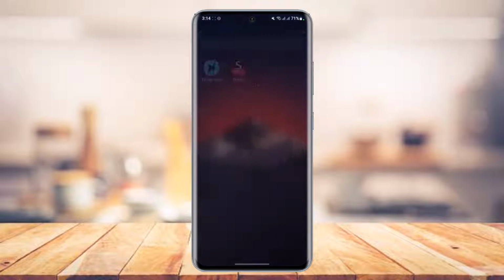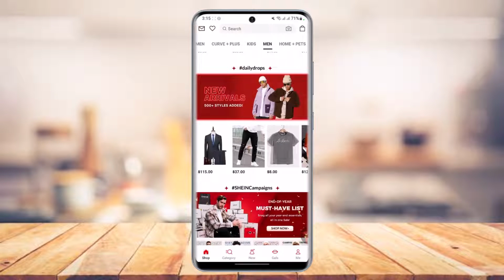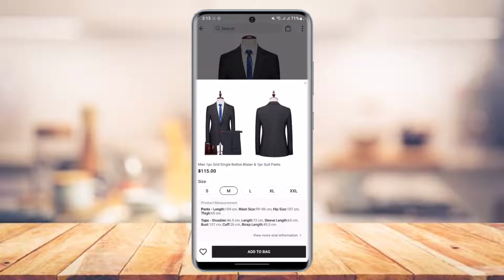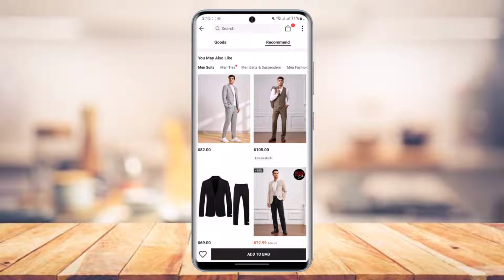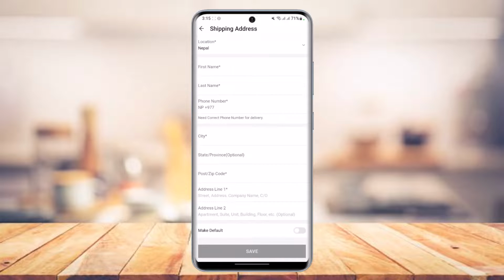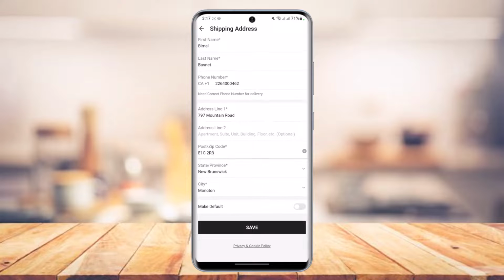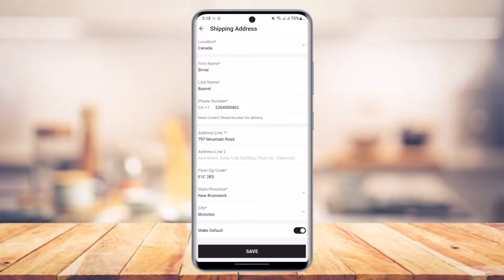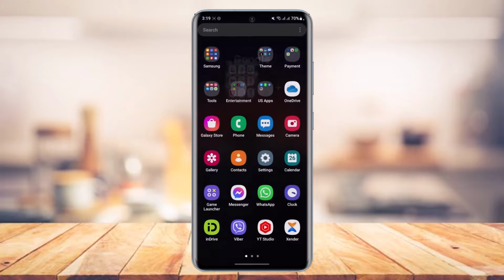How to Order on Shein !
This video guides you in an easy step-by-step process to order on Shein. So make sure to watch this video till the end.

Follow these simple steps:
1) Update the Shein app to the latest version
2) Open Shein and log in to your account
3) Browse a specific product
4) Add the product to your bag
5) Go to Your Bag section
6) Tap on the Checkout button
7) Enter the delivery address and other required details
8) Confirm your payment method
9) Your order will be placed
10) That's all it takes to order on Shein.

~ Timestamps:
0:00 Introduction
0:12 What is Shein?
0:18 Update / Login
0:27 Browse Specific Products
0:42 Add to Bag
1:02 Confirm Checkout Process
2:16 Conclusion